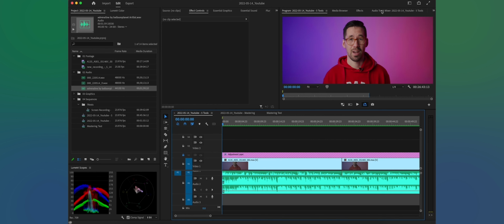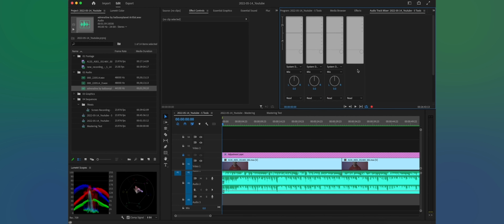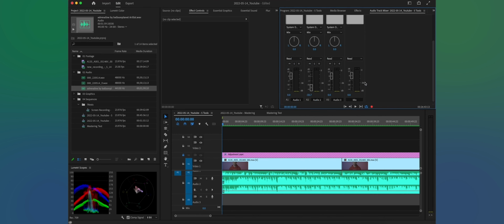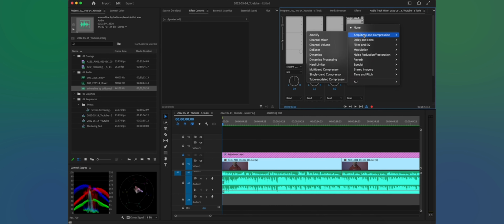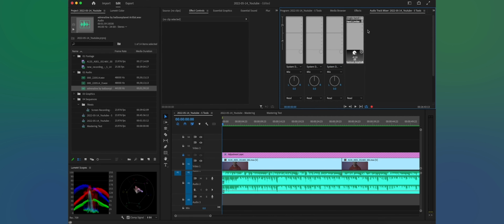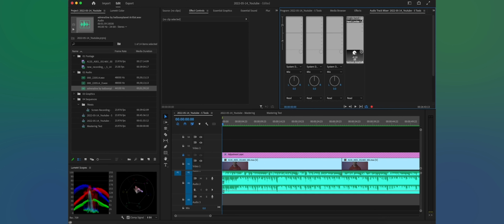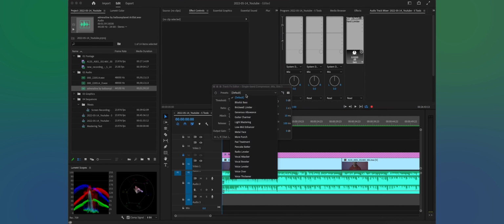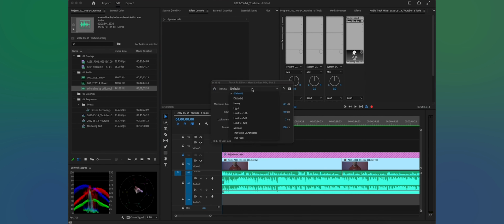Make Your Audio Sound Amazing by Doing This… | Adobe Premiere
Improve your audio through mastering in Adobe Premiere Pro.

Tilta Cage
Tilta Top Handle
Tilta Follow Focus
Tilta Mirage VND Matte Box
15mm Rails
Sony NPF Batteries
Small HD Indie 7
Panasonic GH5
Sigma 18-35
Sigma 70-200
Canon 100mm macro
Tokina 11-16
iMac 27” i5 2017
Mavic 2 Pro
Rode NTG 2
Zoom F1
Aputure 120d
Aputure Light Dome
Aputure MX
Aputure Amaran HR672S
Manfroto Tripod